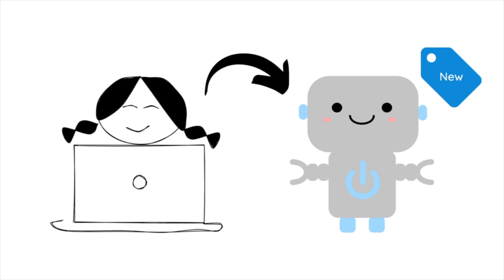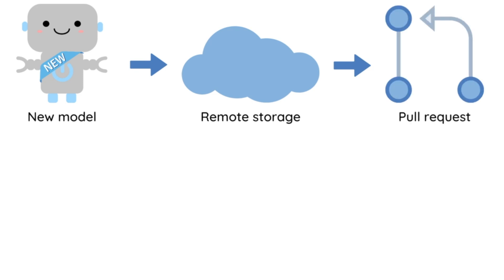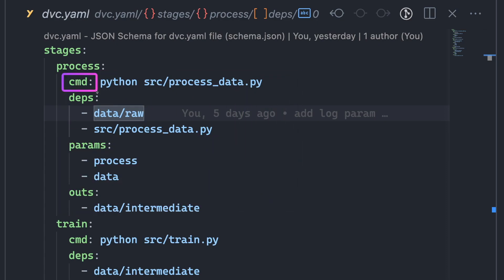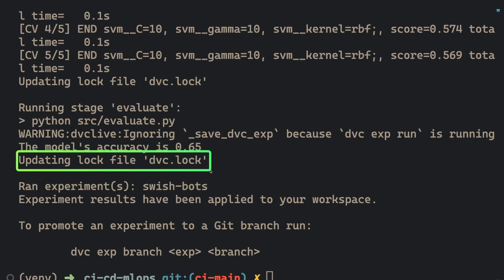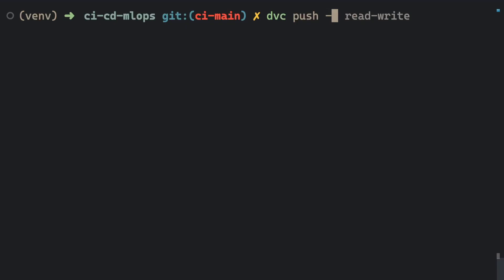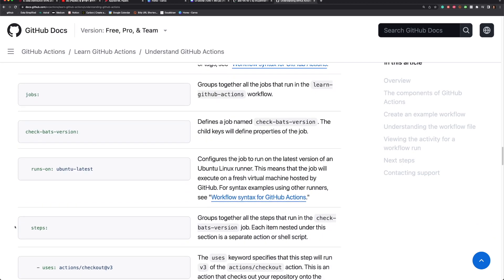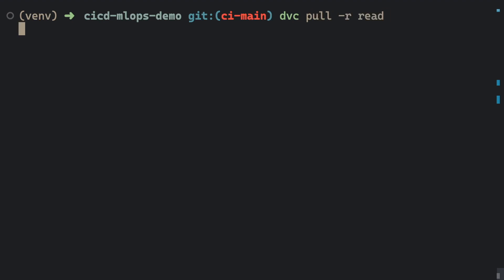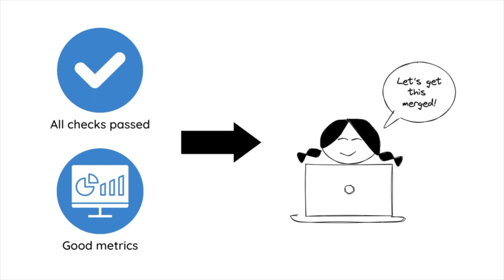Automate Machine Learning Integration - The Simple Step You're Missing!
Chapters:
00:00 Scenario
00:39 CI overview
01:45 Build the workflow
02:23 Version files
04:51 Upload to a remote storage
05:49 Create tests
06:07 GitHub workflow
08:09 Try it out